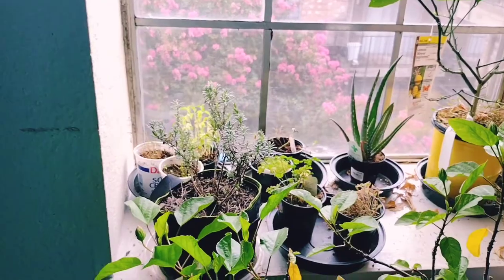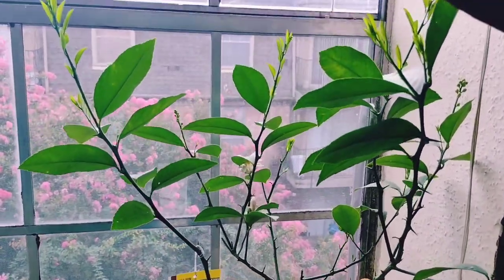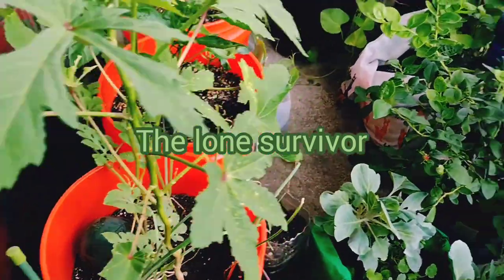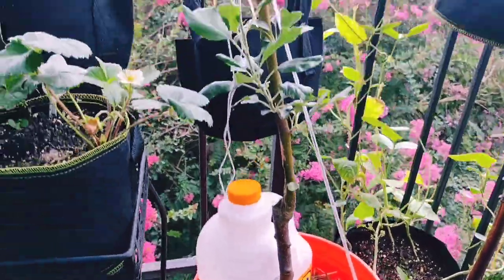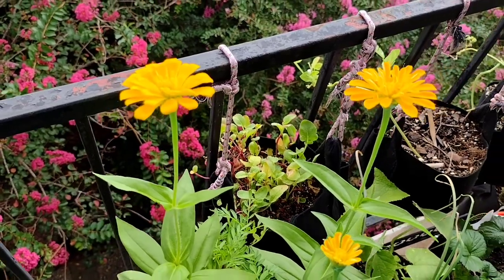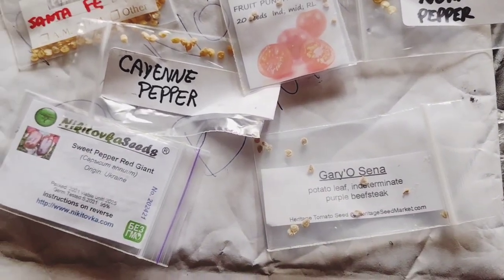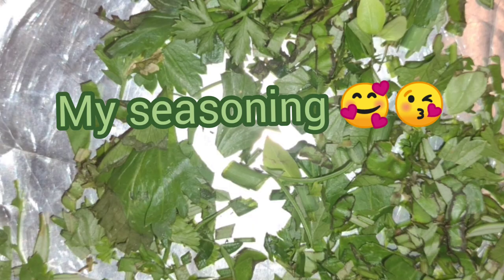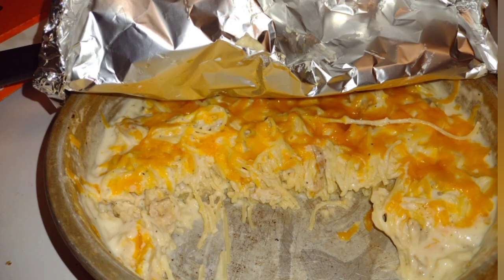Bugs 🐛 Bugs 🕷️ Bugs ... Patience and Succession